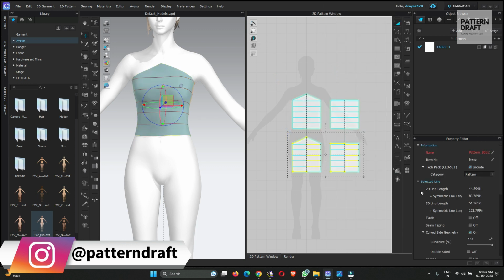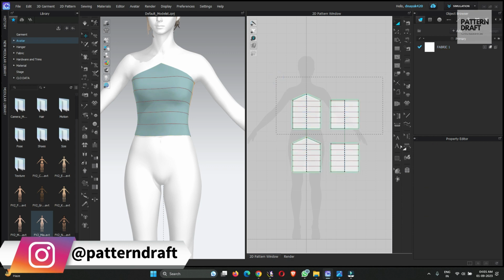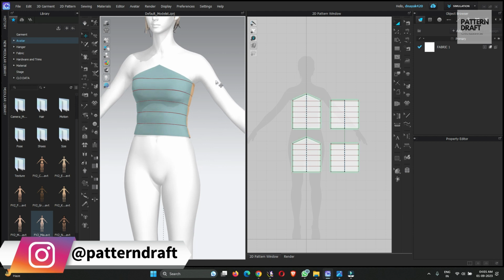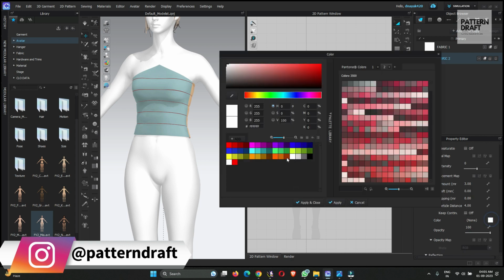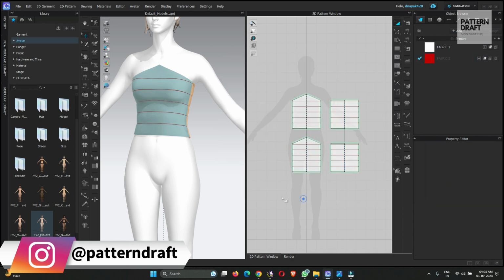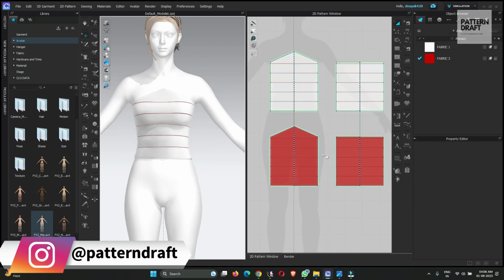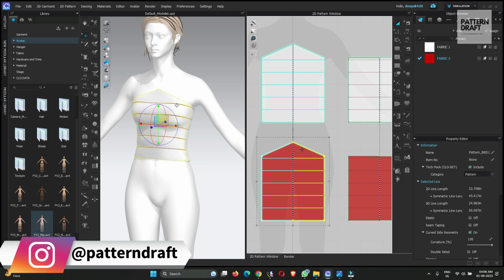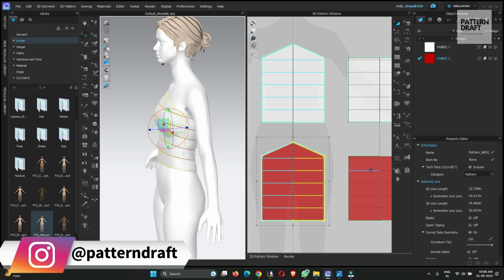Use of Set SubLayer tool in CLO 3D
In this video im going to show you how we can use Set sublayer tool and what is the use of this tool.